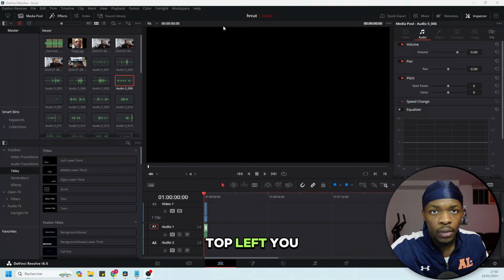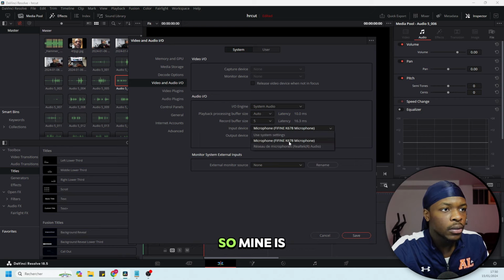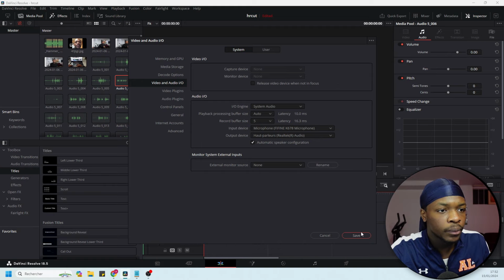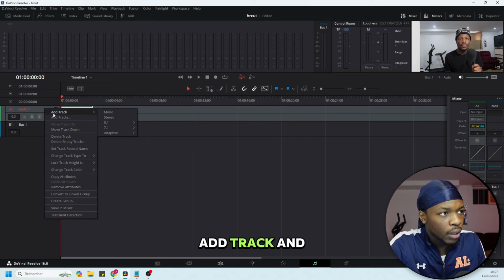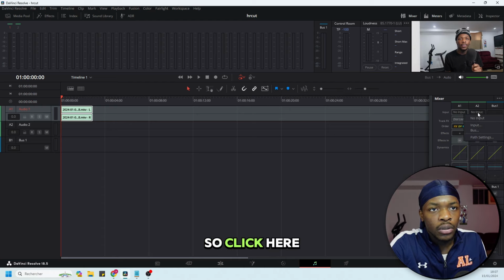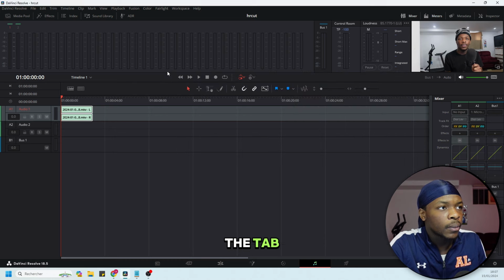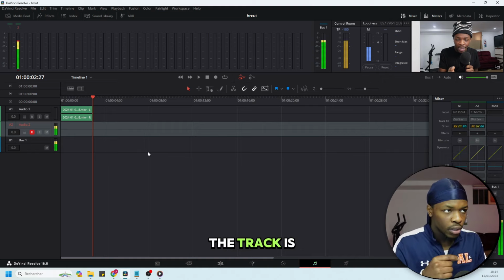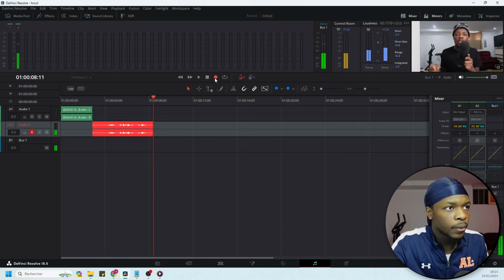EASIEST way to record on DAVINCI RESOLVE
🌟 Hey there, friends! Welcome to my easy-peasy "Voice Over Magic in DaVinci Resolve" tutorial.